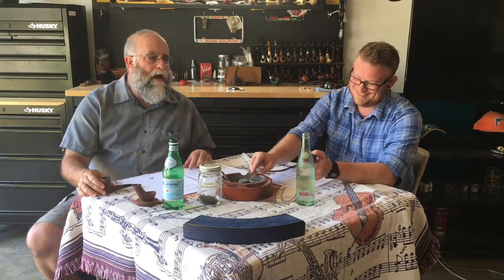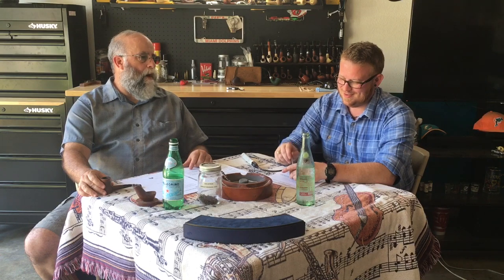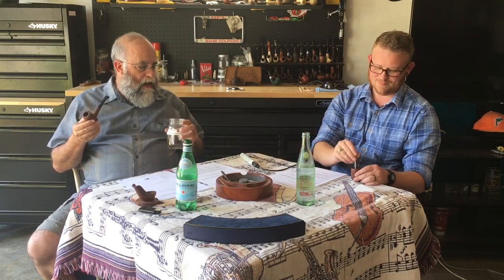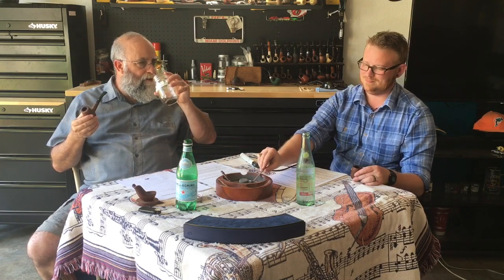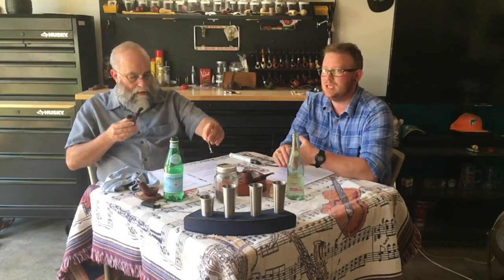Ken Byron Ventures Burley Morning Pipe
Impressions on this tasty morning smoke.  kbven.com